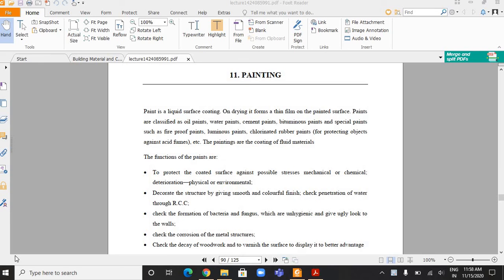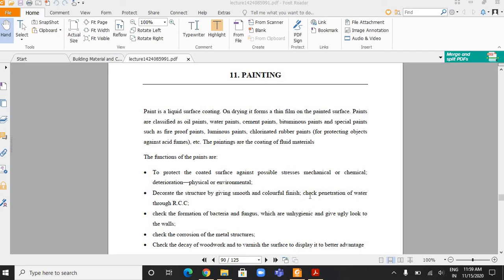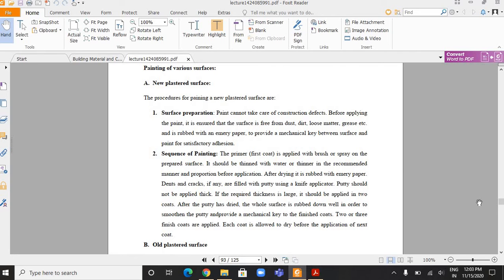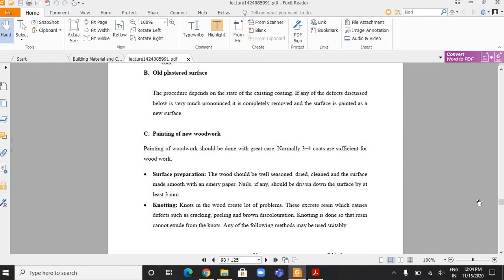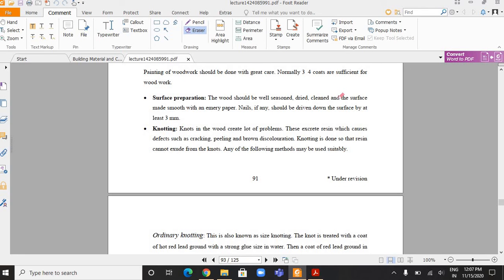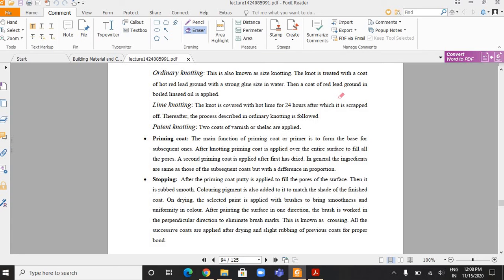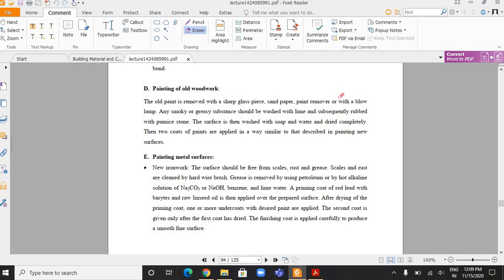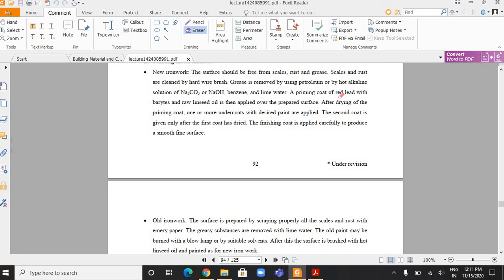PAINTING/BM&CT/3RD SEM/DIPLOMA/CIVIL ENGG/LECT NO 21